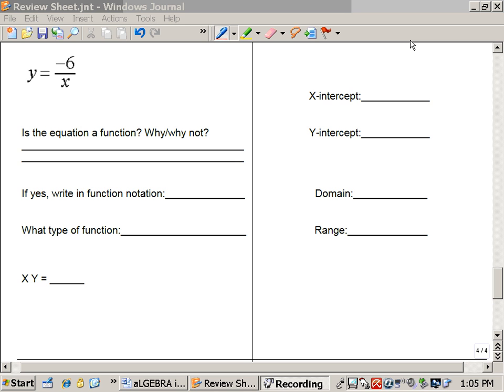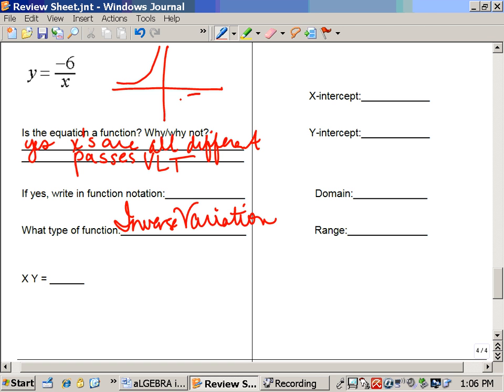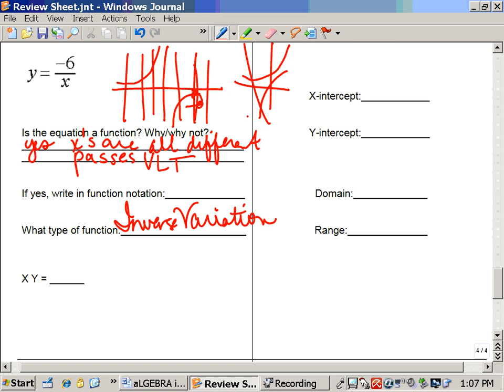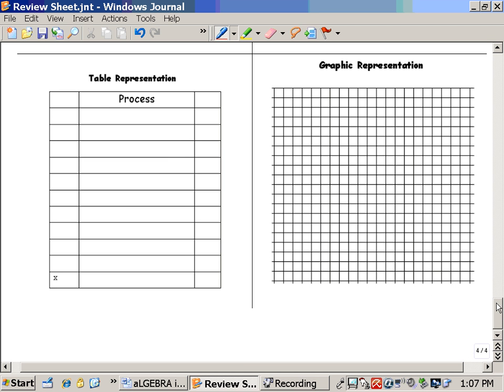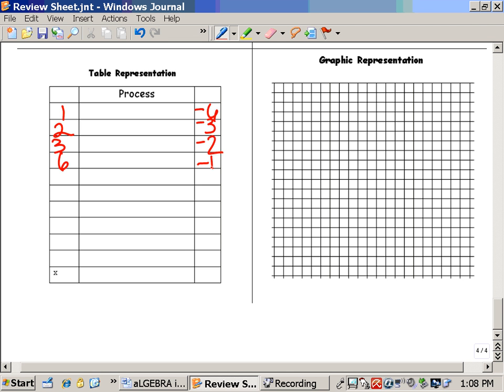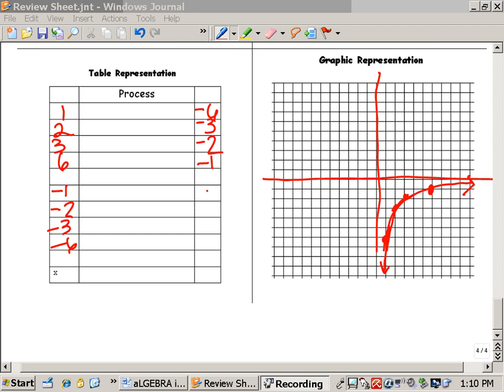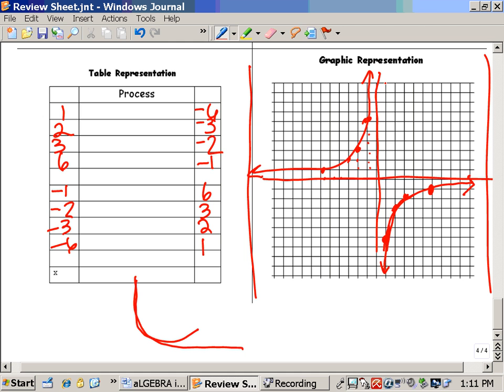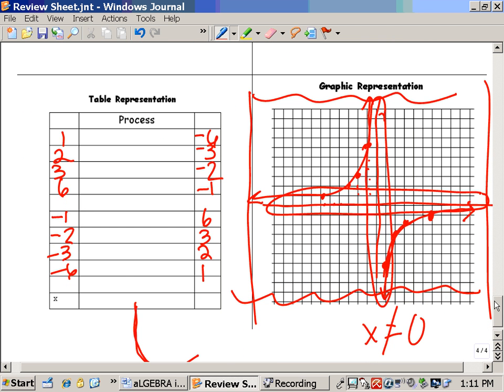Review 4: Inverse Variation